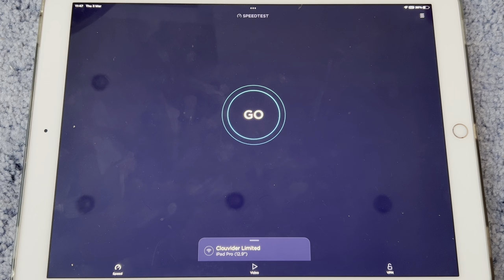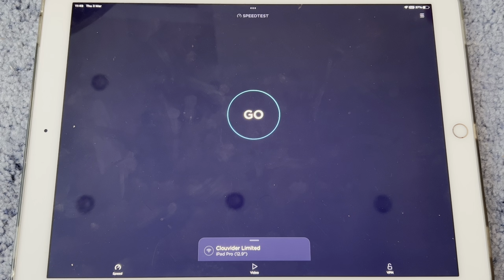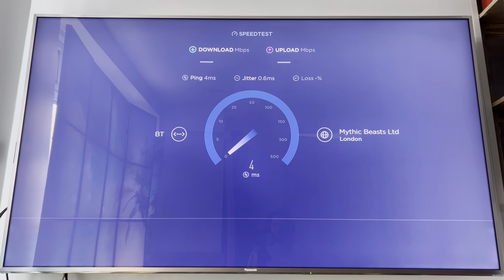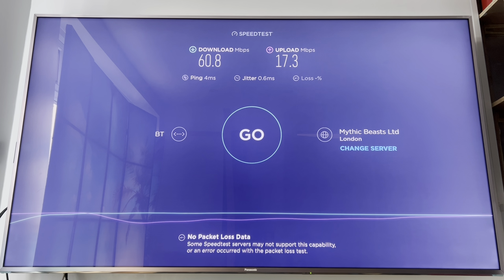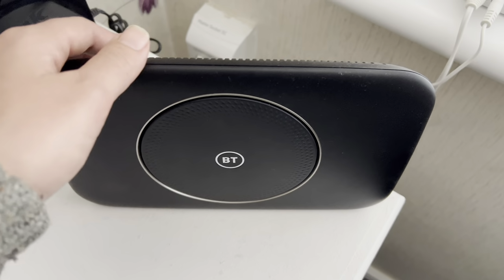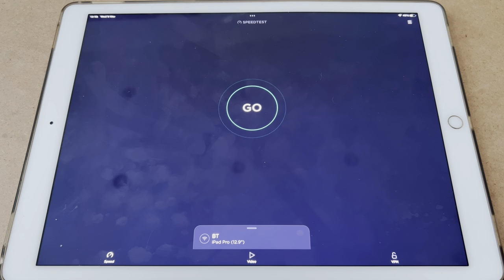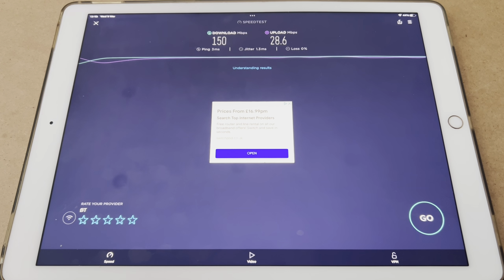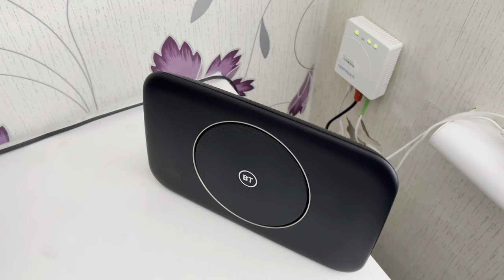BT 150MB Upgrade To Full Fibre Internet And Beyond SpeedTest Before And After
This videos documents the upgrade from vdsl broadband to full fibre internet connection.

I was given this upgrade for free at no extra cost.

BT Broadband Full Fibre installation

Broadband SpeedTest

BT Full Fibre 900